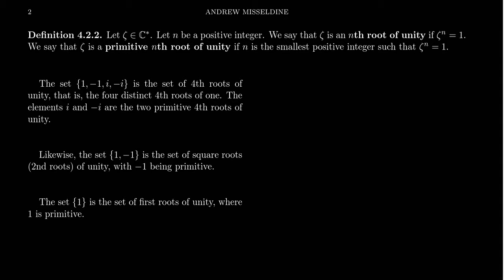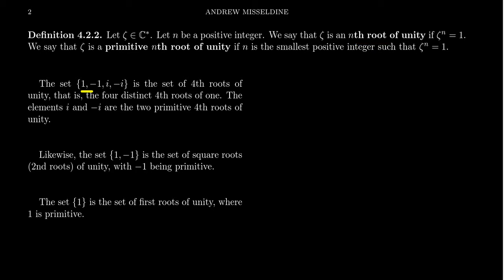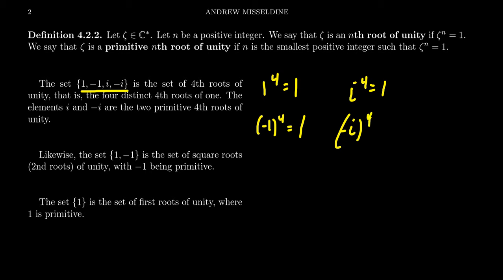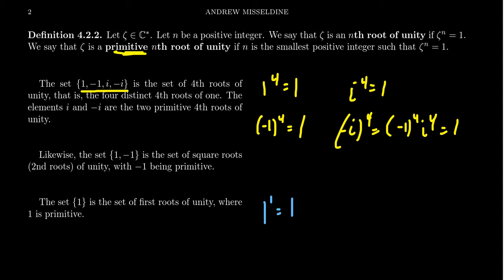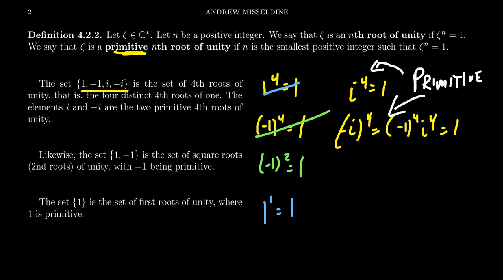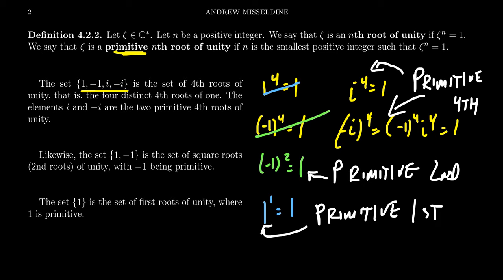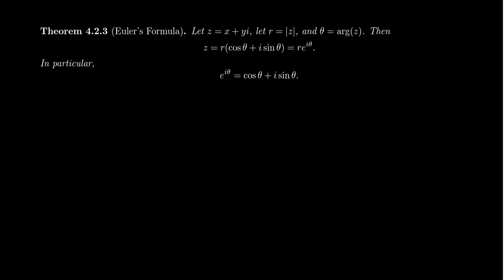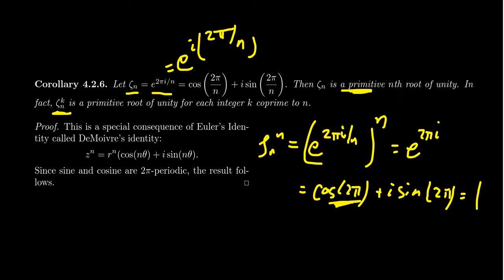Roots of Unity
In this video, we introduce the notion of complex roots of unity and prove elementary properties about them.

This is lecture 13 (part 2/3) of the lecture series offered by Dr. Andrew Misseldine for the course Math 4220 - Abstract Algebra I at Southern Utah University. A transcript of this lecture can be found at Dr. Misseldine's website or through his Google Drive